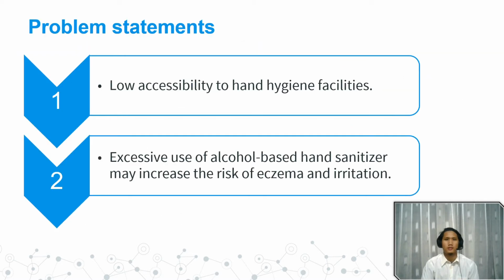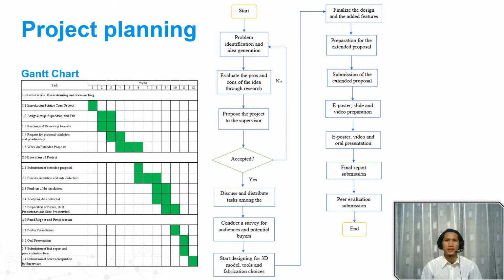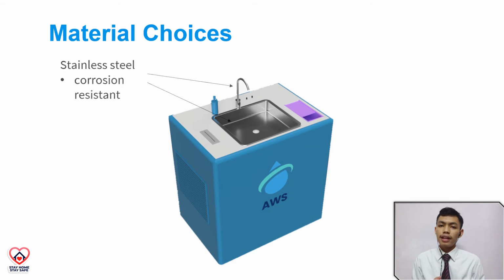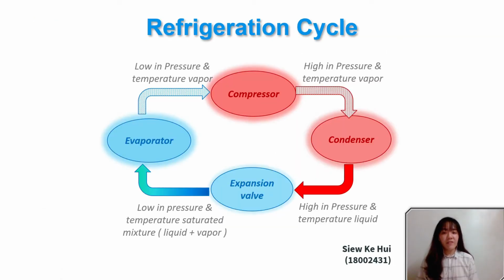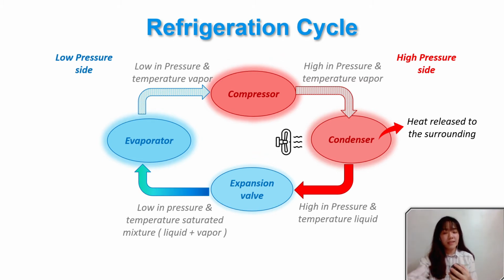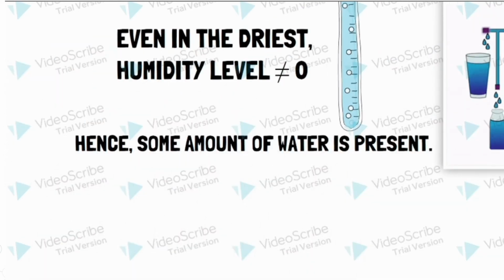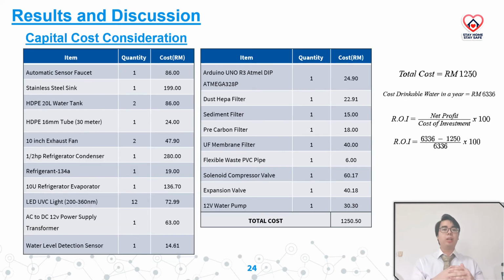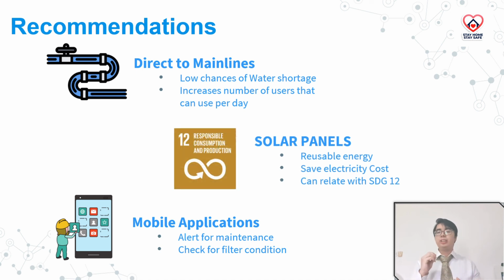UTP MEB2063 || ETP GROUP 39 || Atmospheric Water Sink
Hello,

We are a group of engineers who came up with a solution to a more convenient and hygienic water source. This mechanism uses the  process  of heat exchange that condense air to water, and filtered it for drinkable or hygienic purposes. Quite interesting right?
 We further added in a UVC Sanitisation box to sanitise your pocket items from germs in just 30 seconds.

Below are the members details:
1. Muhammad Harith bin Abdullah                      (19001132)
2. Eim A/P Ewan                                                      (18002254)
3. Siew Ke Hui                                                          (18002431)
4. Muhammad Raziq Akmal Bin Nor Aznam      (18002308)
5. Muhammad Aliff Najmi Bin Rosli                     (18002386)

- Stay Safe and Stay Hygienic